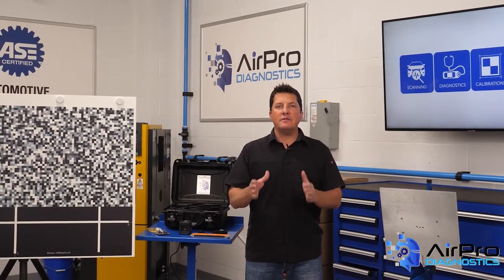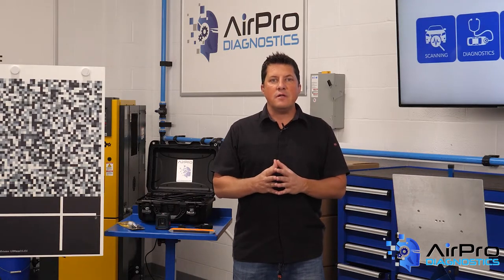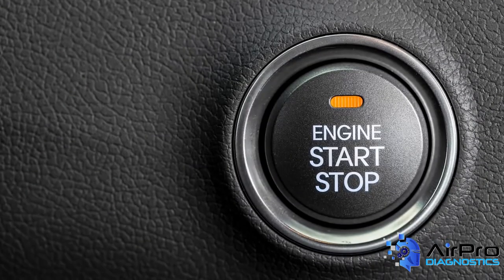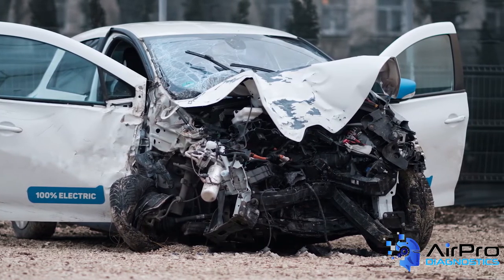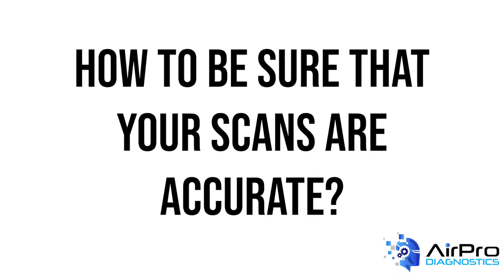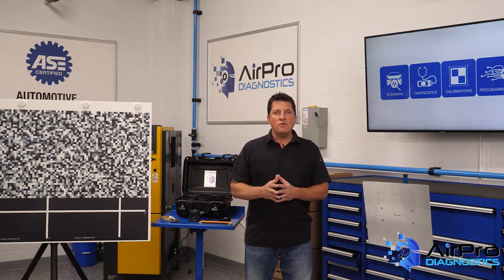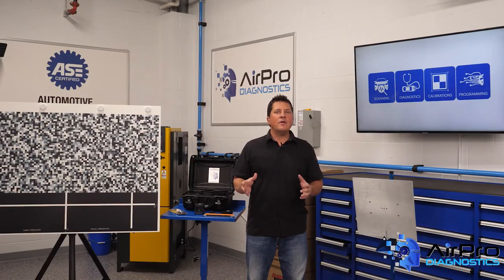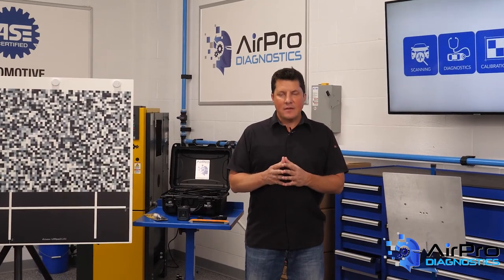Electric Vehicles: Pre- And Post-Repair Scanning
Pre- and post-repair scanning must be part of your battery electric vehicle and hybrid electric vehicle collision repair process. The integration of ADAS systems has truly made electric vehicles and hybrid vehicles computers on wheels. And, much like our phones and mobile devices, they're constantly being upgraded.